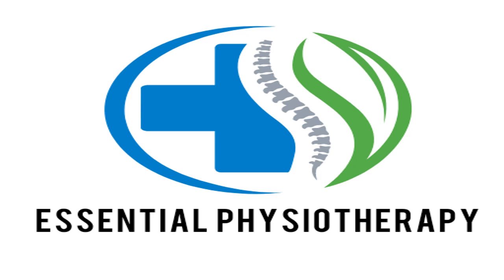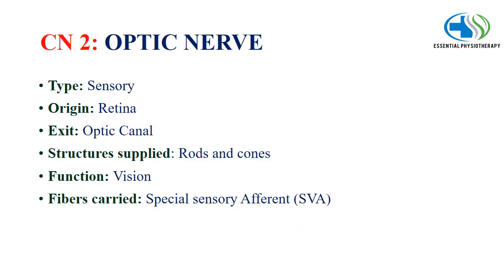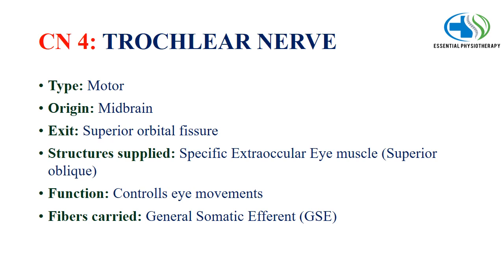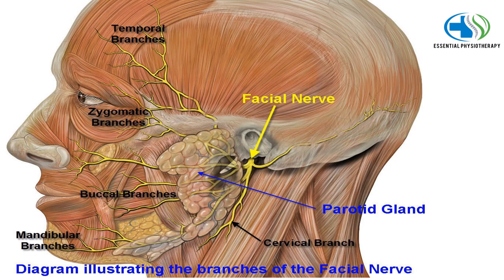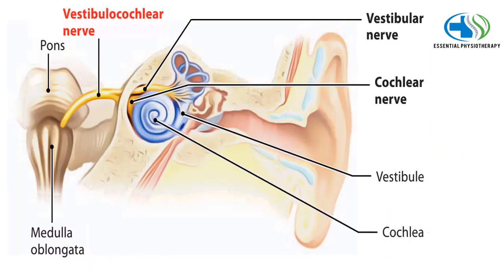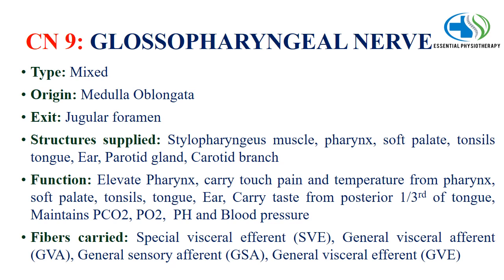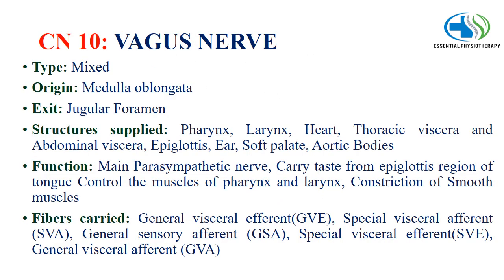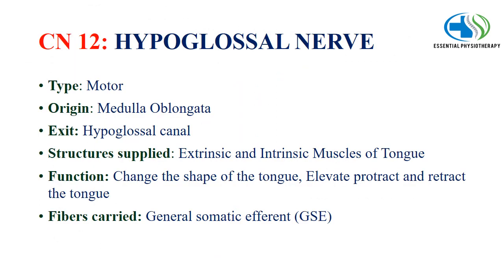CRANIAL NERVES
an overview to cranial nerves